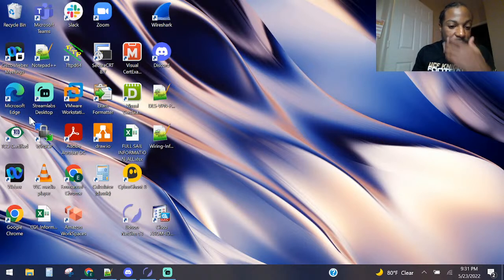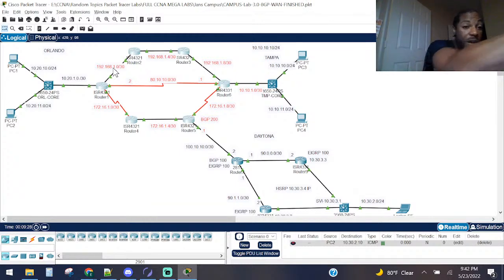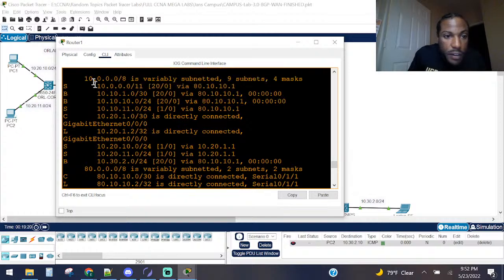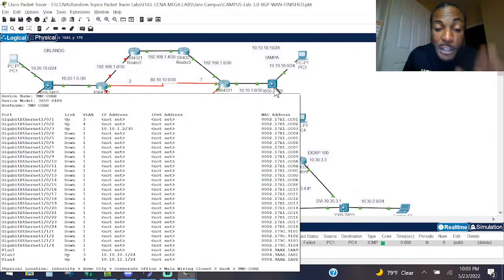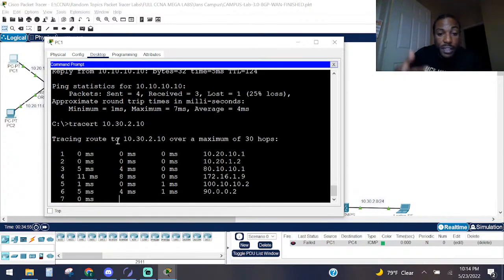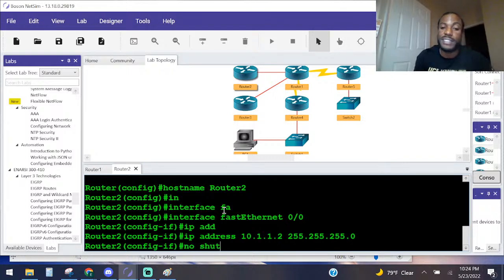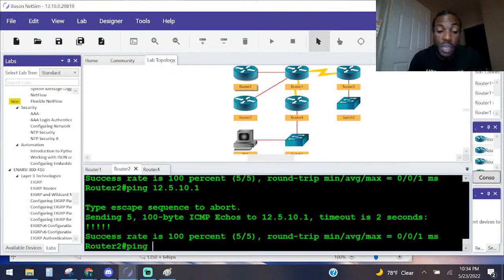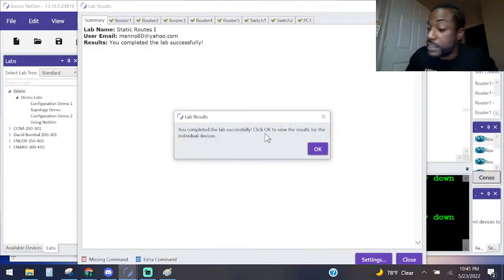NetworkBruh LiveLabs E144 - Configuring Static Routes - Boson NetSim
Today we will continue the campus lab my boss created in Packet Tracer. This time we discover a possible routing loop from the final task in yesterdays stream. We will then continue with a CCNA level static route lab in Boson NetSim.